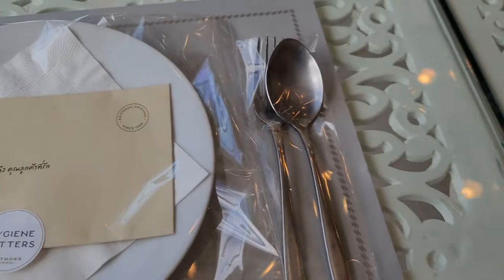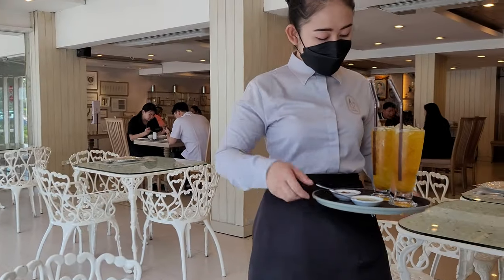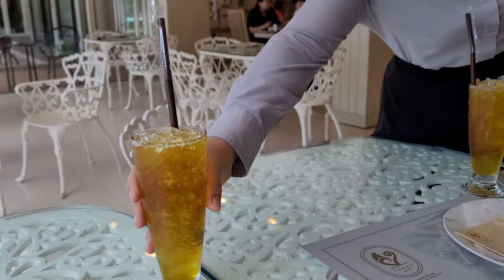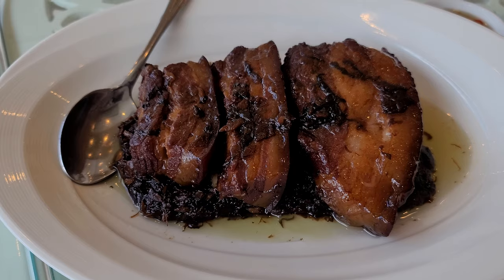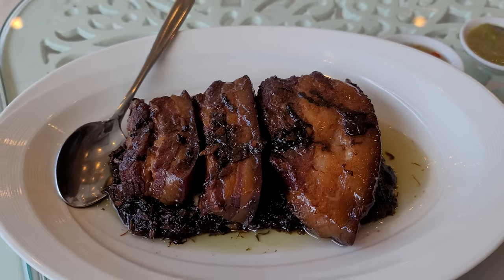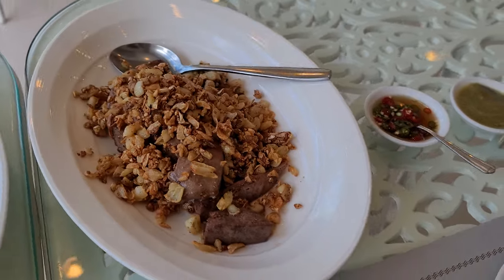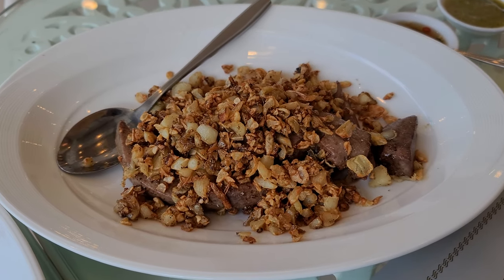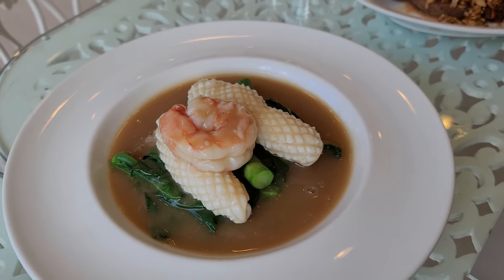Kai Thong Restaurant with Poo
Visiting Kai Thong restaurant with my sister Poo. Ordering there signature dishes.